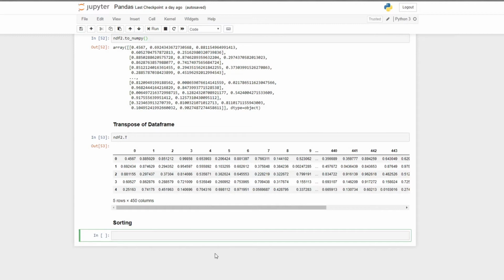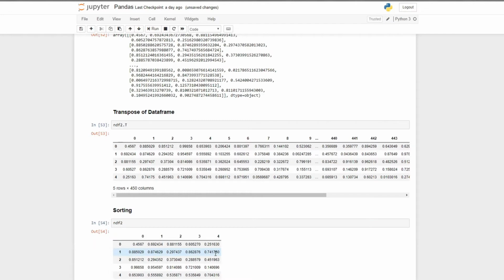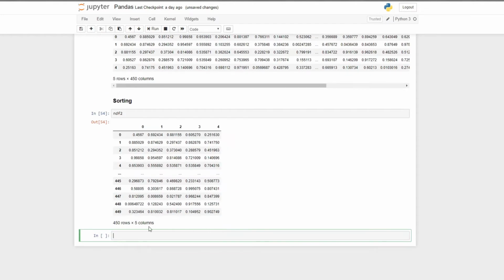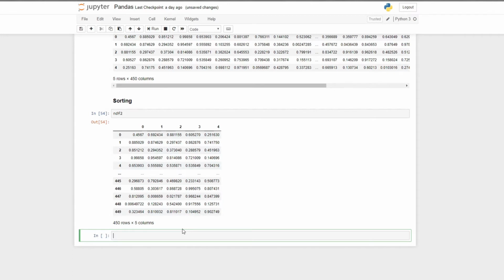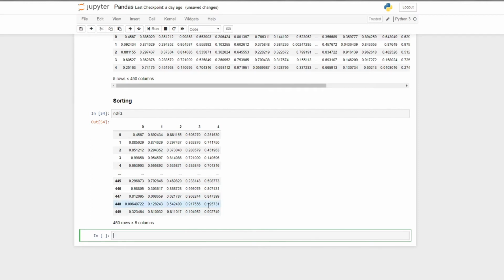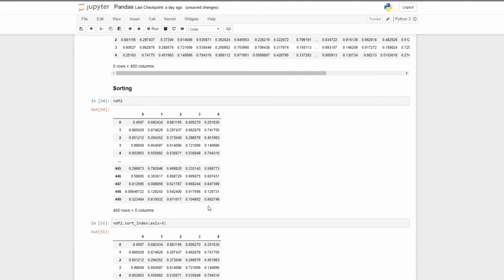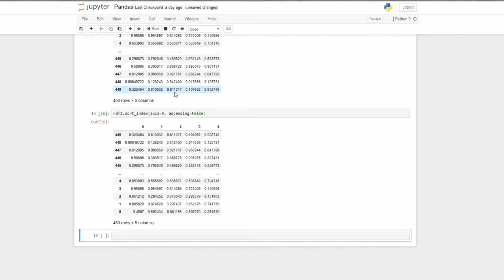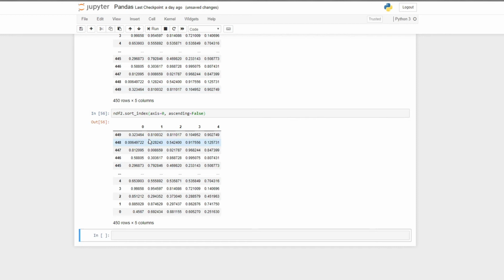Sorting | Pandas Tutorial 13.0